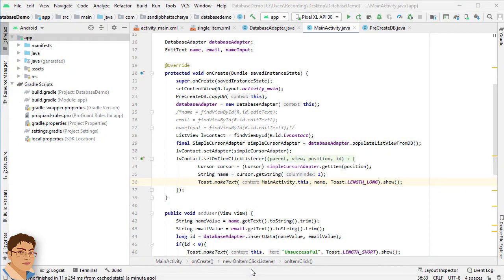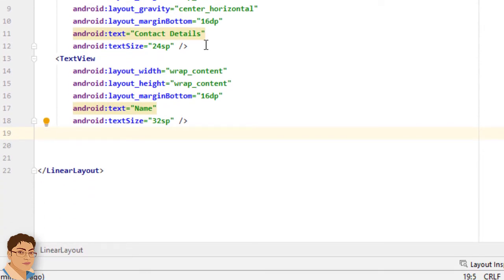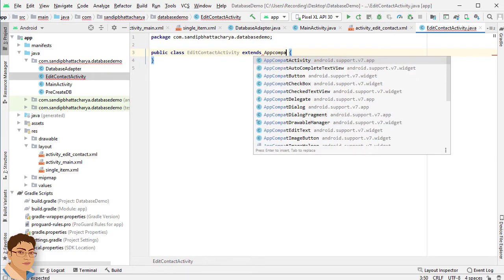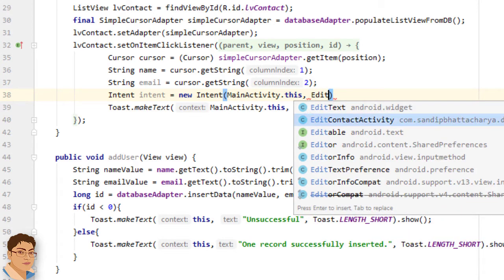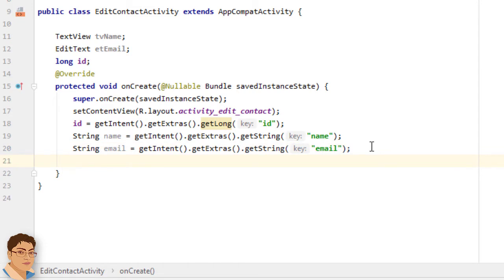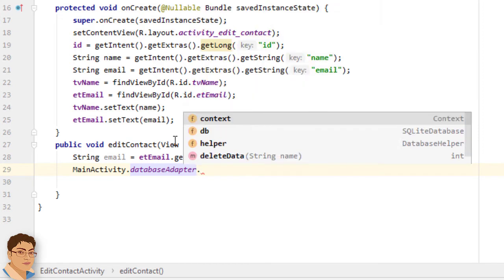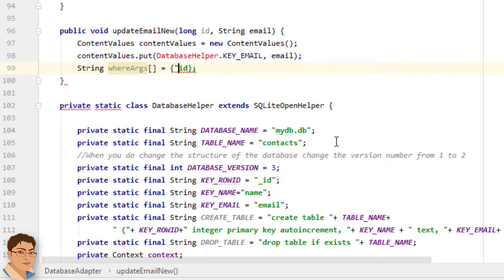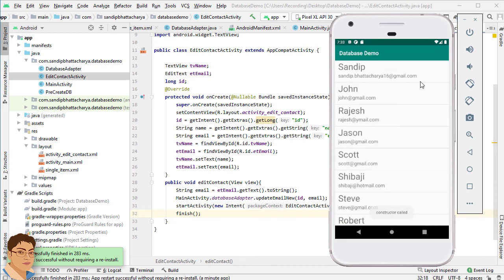Update ListView Item in Android Studio with SQLite Database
Hi, in this video I'll show you how to update a record in the database when we tap on a ListView item and show the updated record in our ListView. Let's get started.